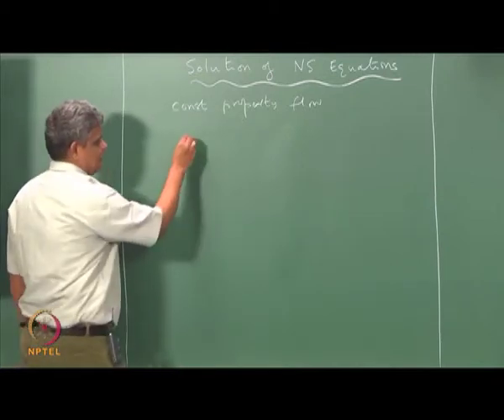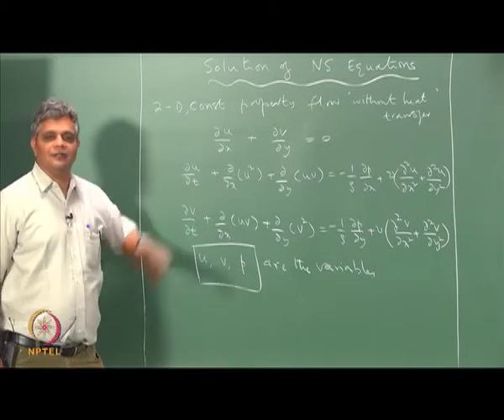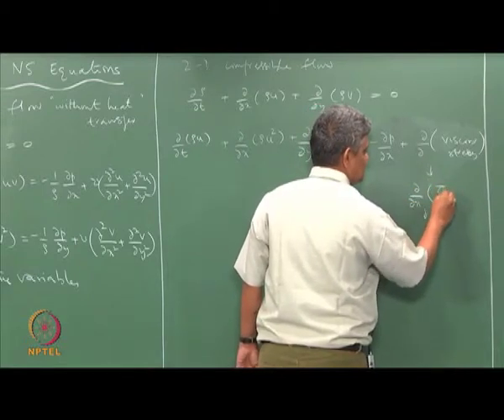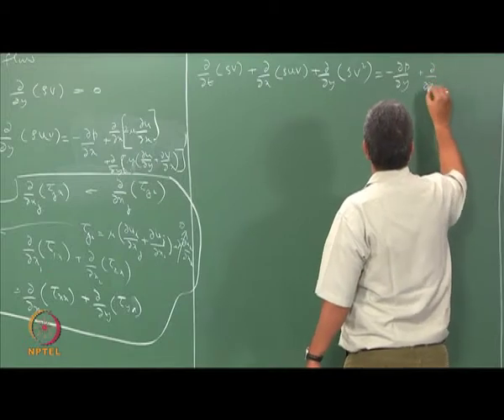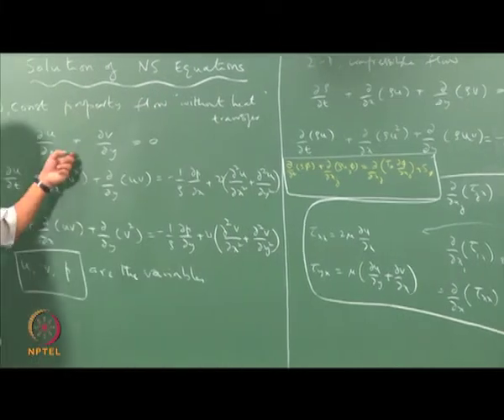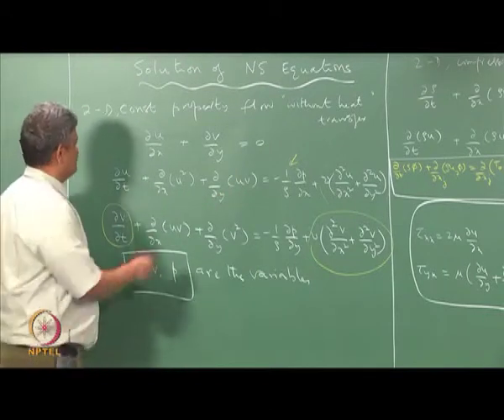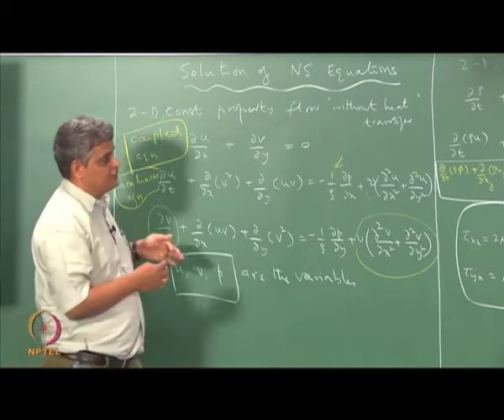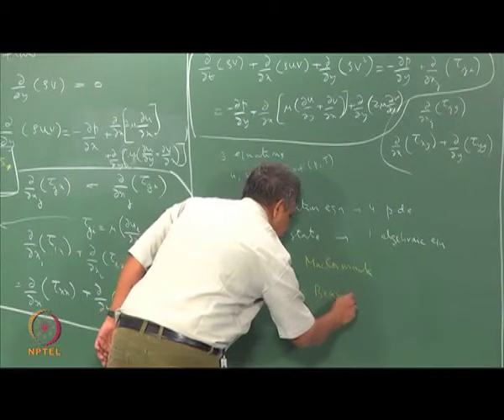Analysis of Generic 1-d scalar transport equation